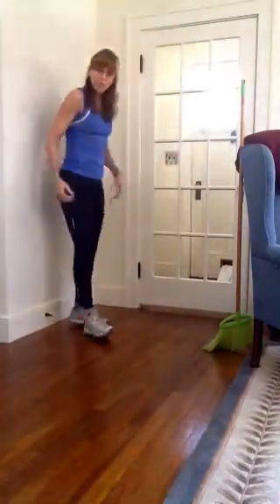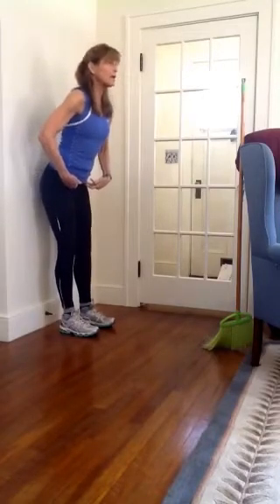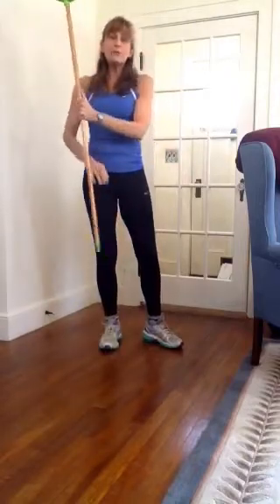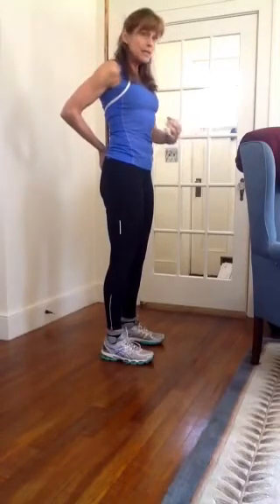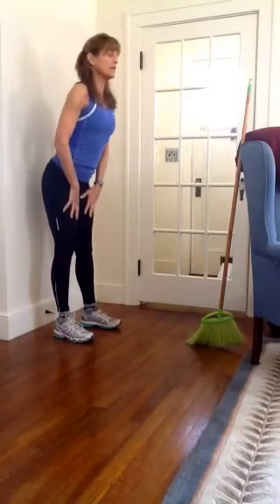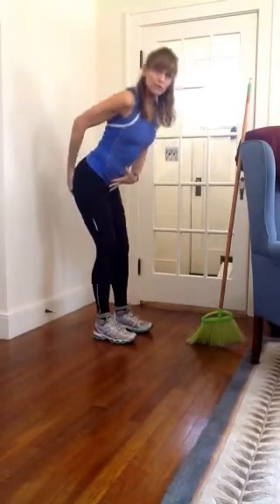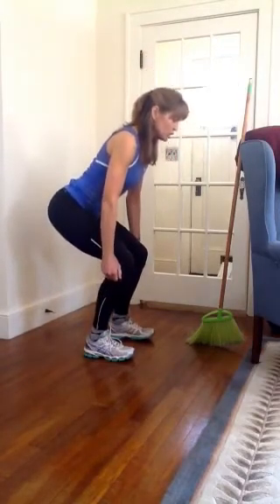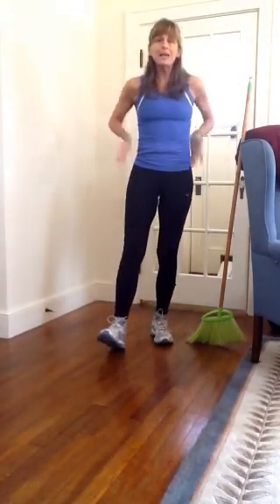Hip Hinge for Squats Form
Before deadlifting or squatting, two of the best lower body exercises, one must first learn to 'hip hinge' correctly! Following the directions in this video, easily done at home, exercisers practice the correct form to execute a hip hinge and learn how to progress to a squat or deadlift.